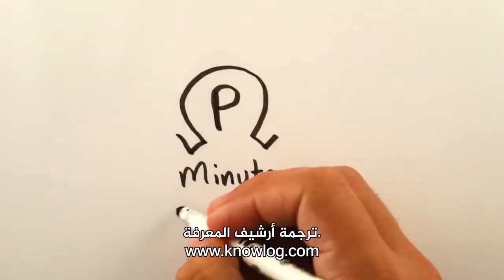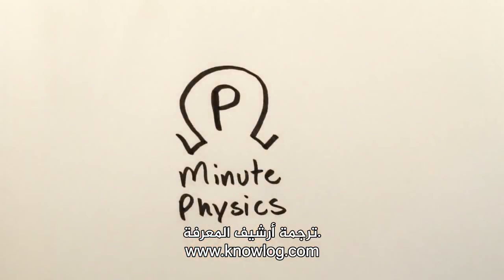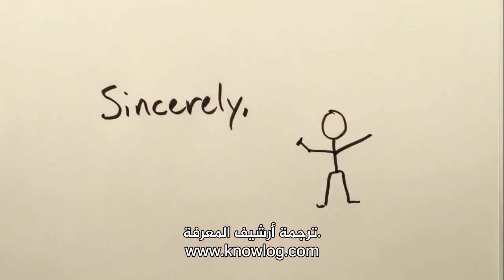كيف يعمل جناح الطائرة ؟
شاهد كيف يعمل جناح الطّائرة بطريقة مُبسّطة.
ترجمة : أرشيف المعرفة.